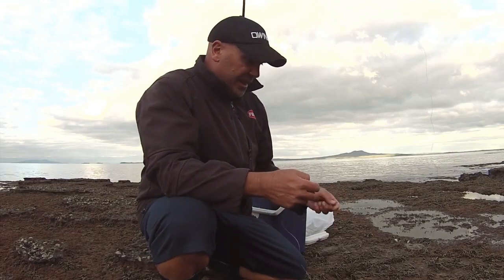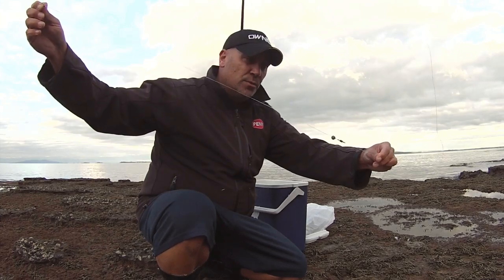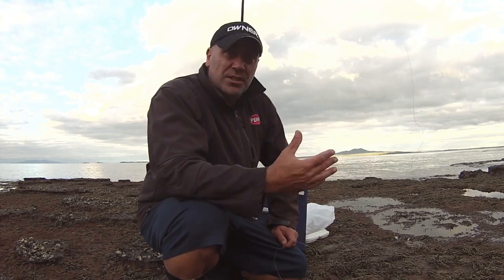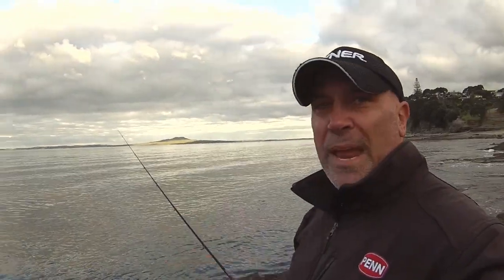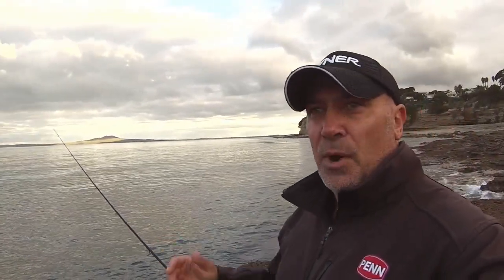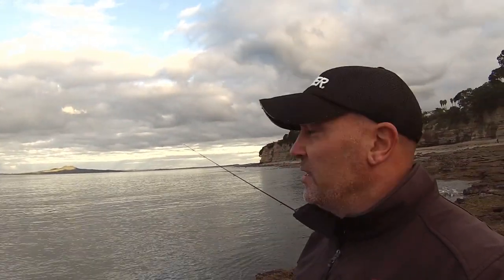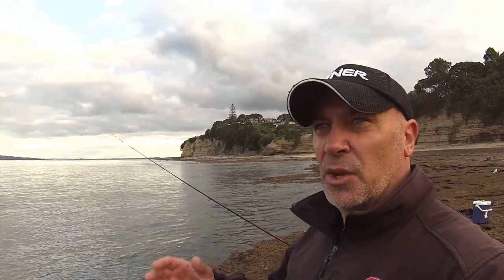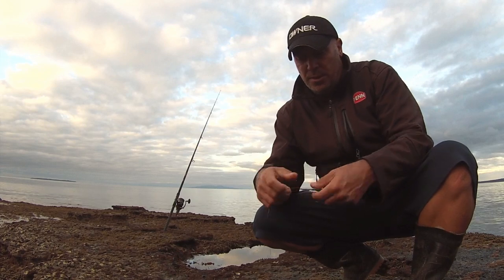Reel Kiwi Fishing -Tips and tricks surfcasting from the rocks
Although there were no big fish around I had a brilliant late arvo off the bricks...

with some great late arvo weather on the cards I decided to go and flick a few baits off the rocks the other day, the tide wasn't quite right but with some unsettled weather on the way and the love of fishing I decided to go and get a line wet anyway.

I headed off to an old haunt I use to fish about 10-15yrs ago with an old mate, this spot use to produce some sold Reds to 15lb and the odd bigger that you couldn't stop before getting dusted off. We fished this spot on the dead low and would get an hour before the tide pushed you off the point, even then nudging back every 10-15mins we still caught nice fish all the way to half tide in before we were fully cut off.

The tide was about an hour to early as I like to fish this spot on dark while still dropping for an hour - this allows the smell of your bait swirl around in the shallows before that magic hour.

I didn't expect to much to happen so the plan was to just put a little vid together showing how I fish from the bricks. It was a mint afternoon with little wind and calm conditions, I even managed to pull up a few small Snaps which were released to fight another day.

This is my first vid I have put together showing how I fish and the things I do when fishing from the rocks - it won't be everyone's cuppa tea and it to show you how I do it not how you should do it..

Tight Lines